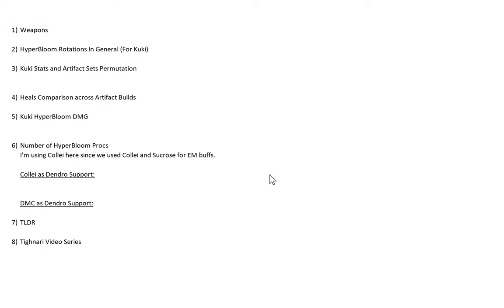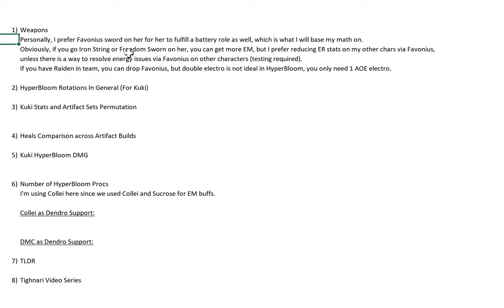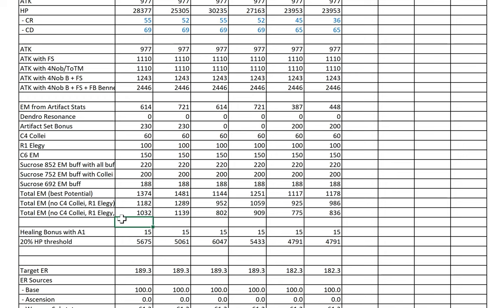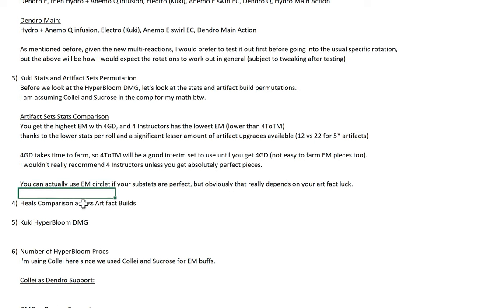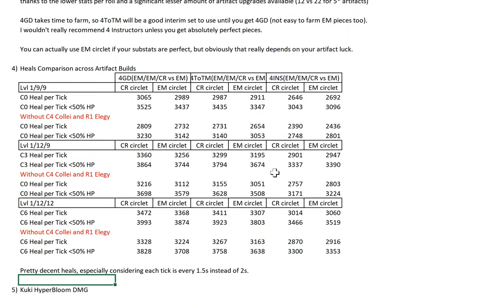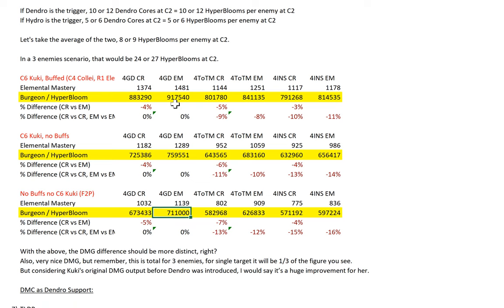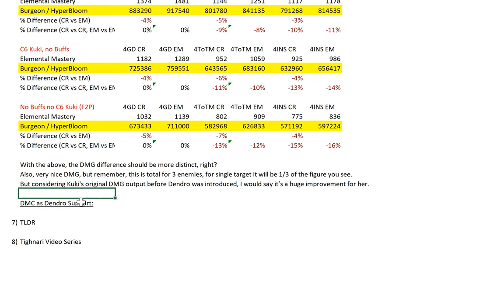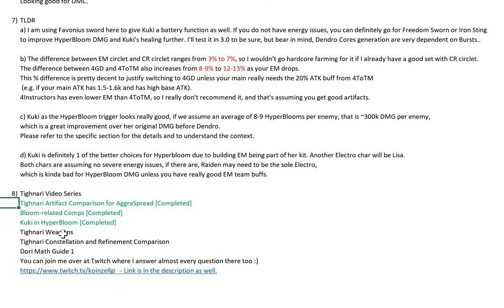Kuki Math Guide 4! Kuki in HyperBloom!! HUGE Improvement!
0:00 Intro
0:37 Weapons
1:29 Hyperbloom Rotations In General (for Kuki)
2:49 Kuki Stats and Artifact Sets Permutation
9:05 Heals Comparison Across Artifact Builds
10:10 Kuki Hyperbloom DMG
15:59 Number of Hyperbloom procs
19:12 DMC as a Dendro Support (Dendro Application)
23:46 TLDR
27:52 Next Video + Outro

As always, if you like the video, like and subscribe for more, and feel free to let me know what content you would want, and I'll look into providing them accordingly! You can also use Super Thanks! to support me if you feel my content has been helpful to you :)

Thanks!